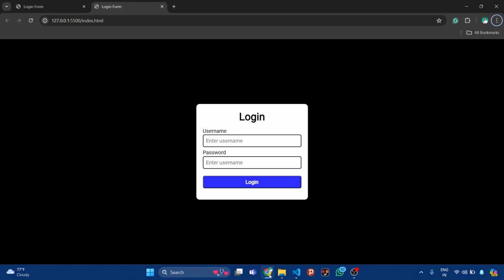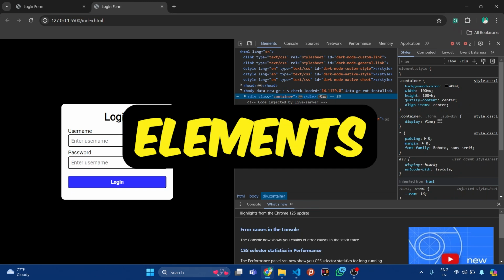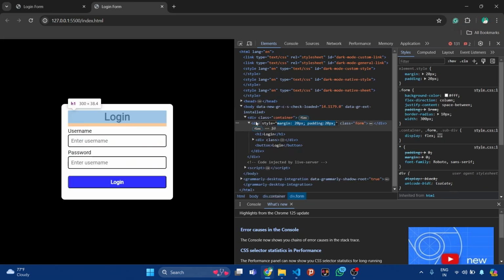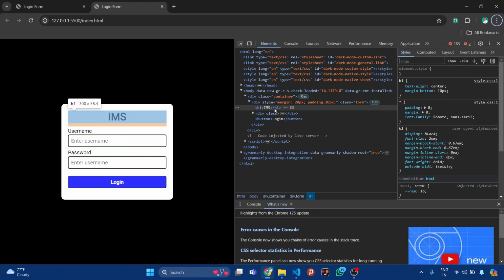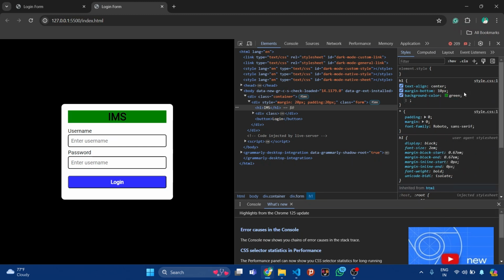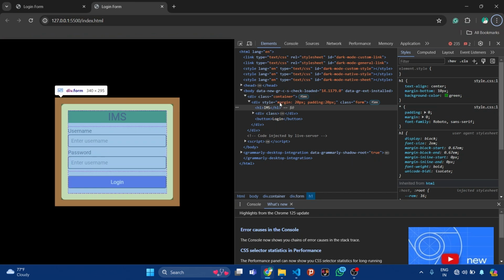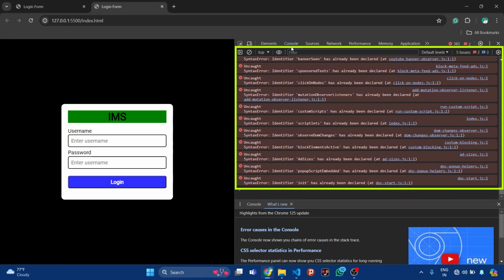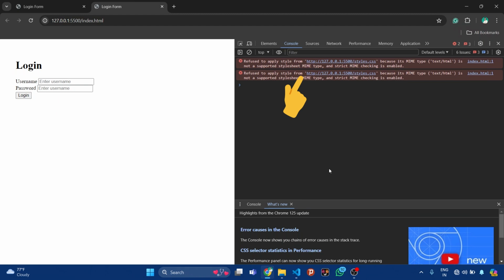CSS : Debugging Tools and Techniques | HTML and CSS Beginners Guide | IMS Coding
In this video, I'll talk about CSS : Debugging Tools and Techniques | HTML and CSS Beginners Guide | IMS Coding

html tutorial